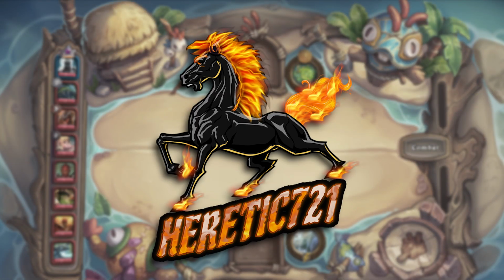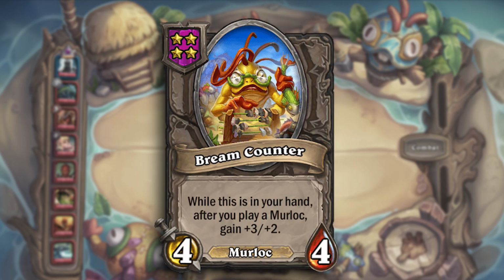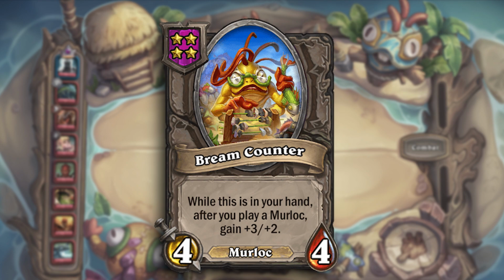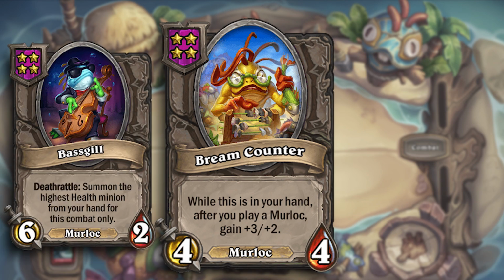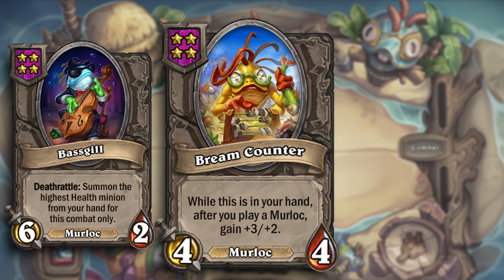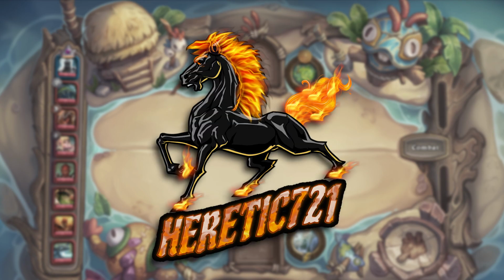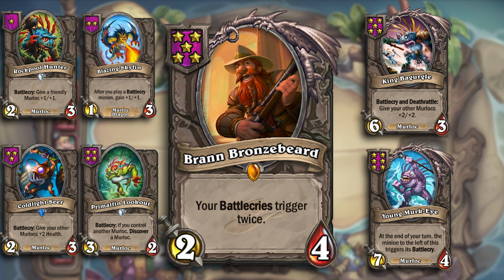Basic Murloc Win Conditions Hearthstone Battlegrounds OUTDATED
How to do some basic Murloc win conditions!  Minions, positioning, and having fun!

-- Content Chapters ---
0:00 Intro
0:06 Bream Counter
1:30 Honorable Mentions
2:13 Brannloc
3:26 Outro

Hearthstone Battlegrounds Gameplay Mewwy Patch Itsben321 Extra Slysssa Kripparrian Dogdog Savjz Rdu RegisKillbin Dekkster Firebat HysteriA Solem Sasuke Sama Asmodai Kibler Trump Nicholena Funny Moments Guide Trolden Nagas Queen AzsharaTutorial Tips Strategy Bofur_HS Zeddy MarkMcKz FunkiMonki lobby legends blizzard